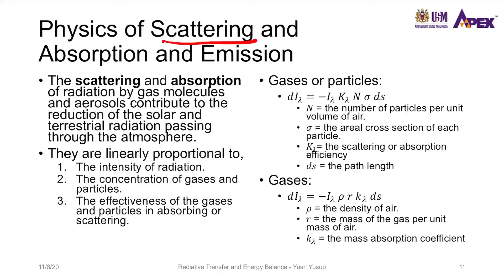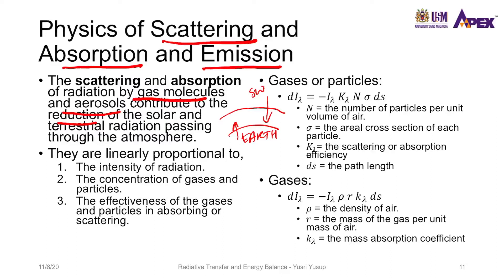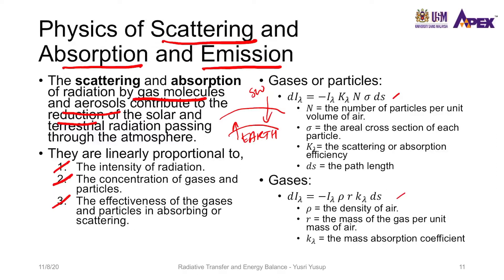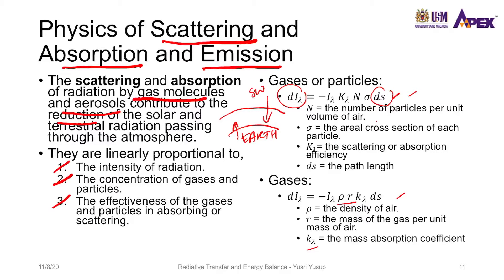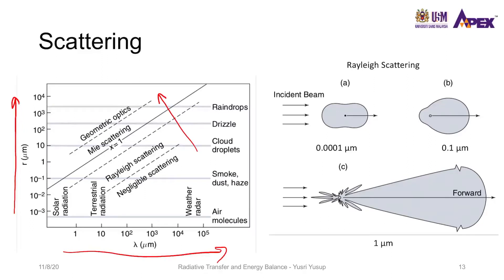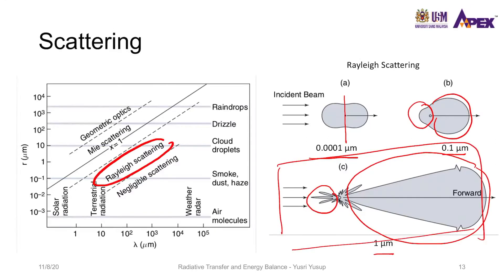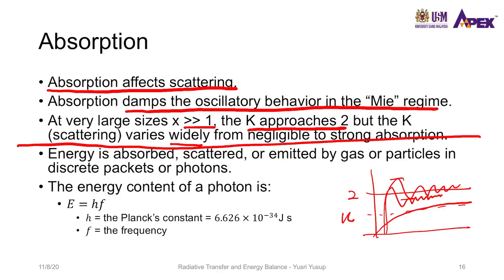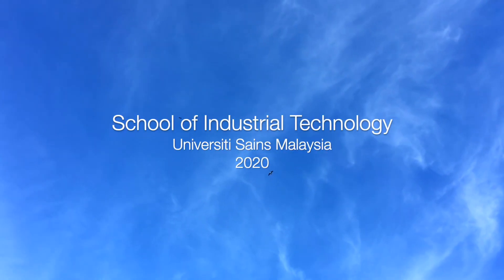IEA501 Physics of Scattering and Absorption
This video is about the ​physics of scattering and absorption.
Program: Master of Science
Course: IEA501/3 Atmospheric Science and Air Quality.
Instructor: Yusri Yusup
Topics
0:08 Physics of scattering and absorption
4:21 Scattering
8:26 The effect of absorption on scattering
8:51 Scattering in the atmosphere
9:31 Absorption
10:27 Energy and photons